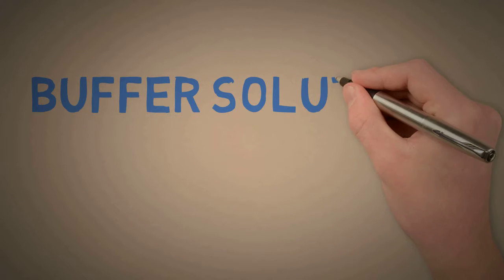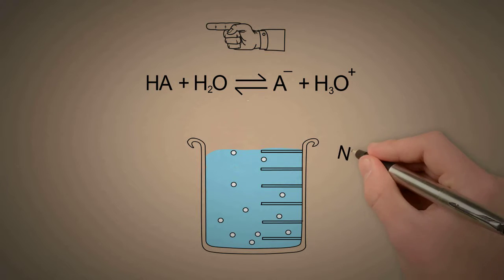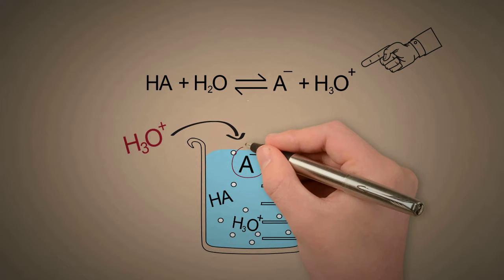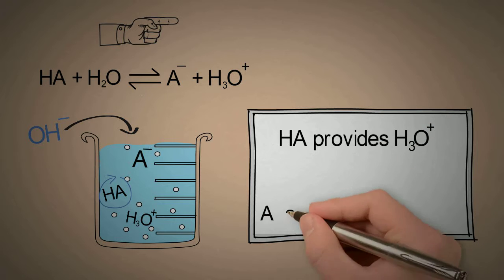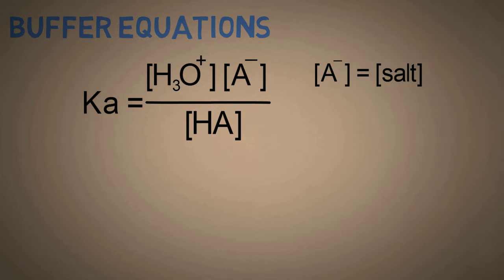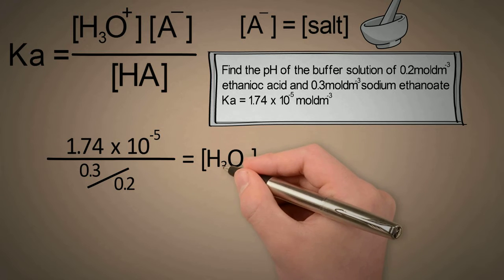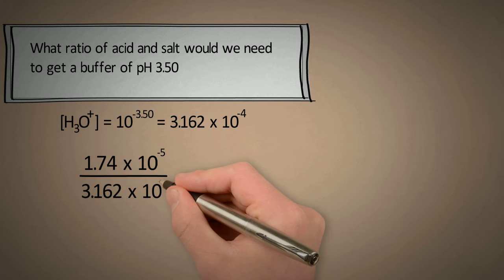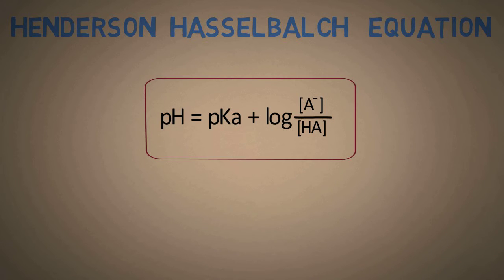Acids and Bases: Buffer Solutions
This video goes over the Buffer solutions in terms of definitions and two equation types. Helpful for A level understanding.